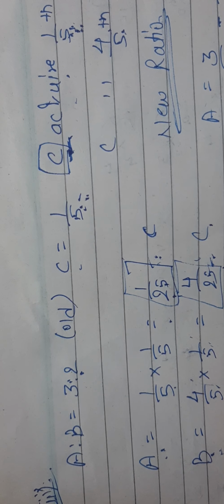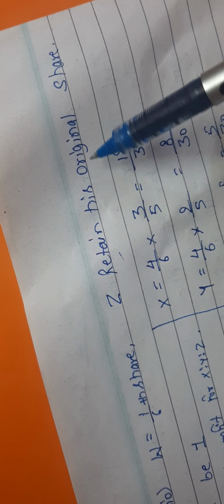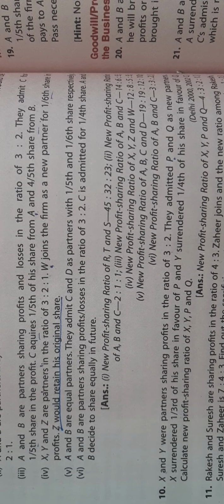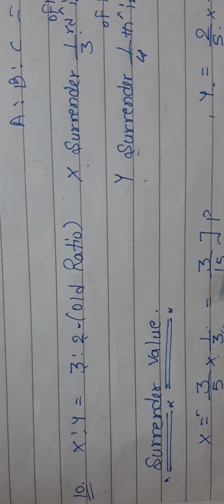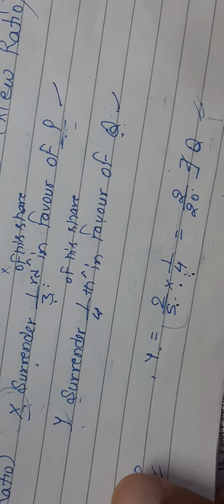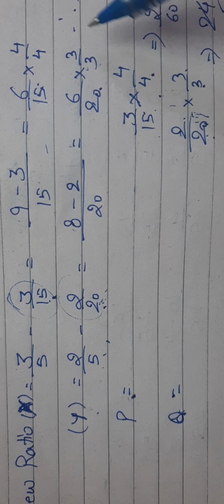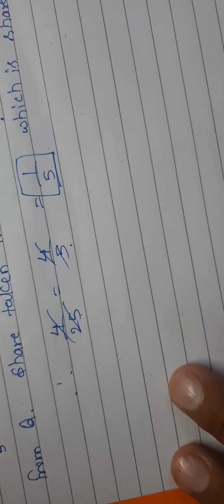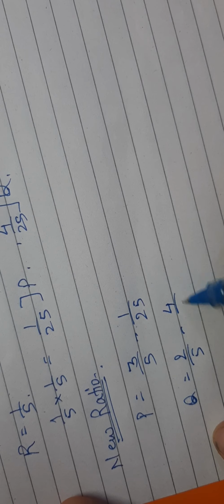Admission of a Partner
Calculation of New Ratio (Part:- 2)